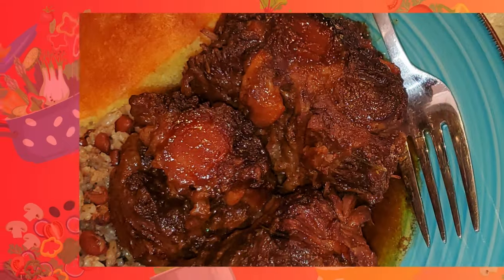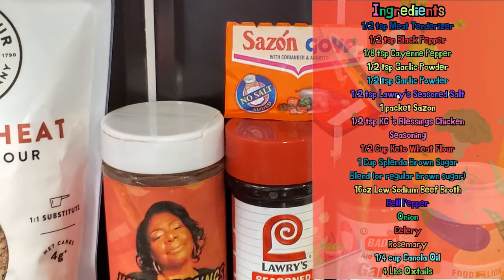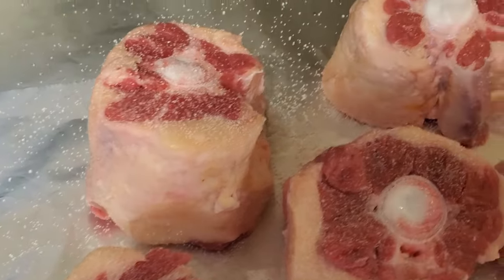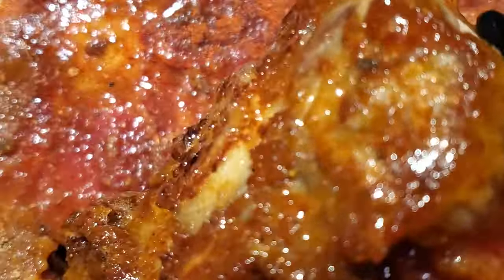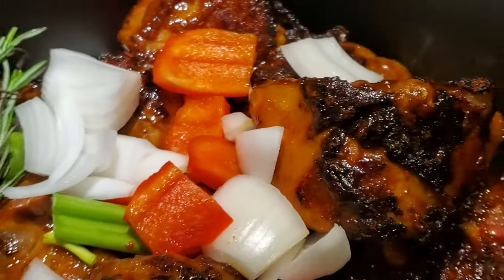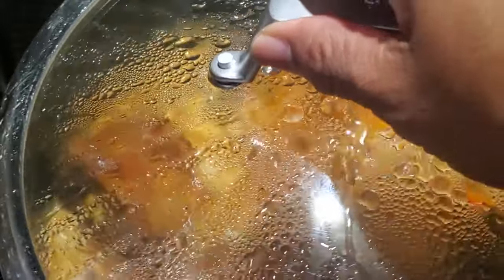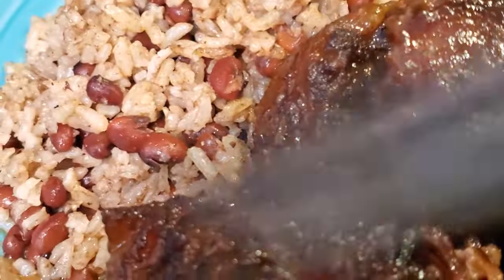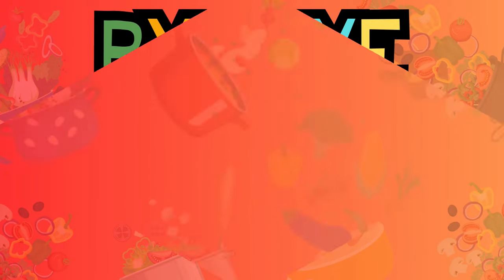How To Make The Perfect Southern Style Oxtails!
Looking for the perfect "Southern Style" oxtail recipe? Then look no further! I'll show you step-by-step how to make a delicious southern style oxtail dish.  These oxtails will have your taste buds dancing and your family begging for more!